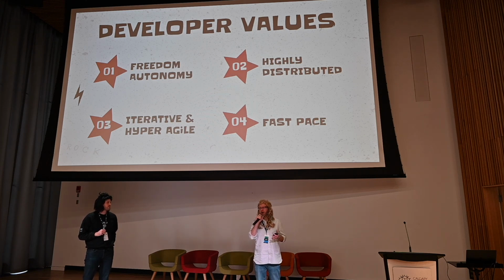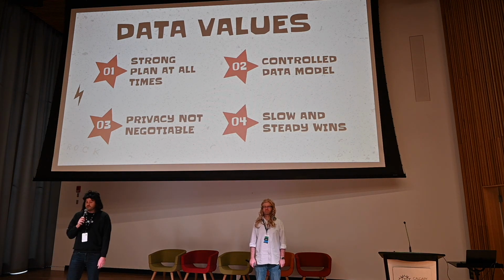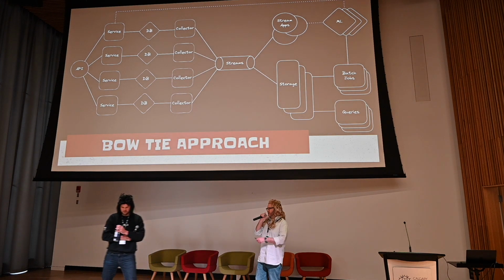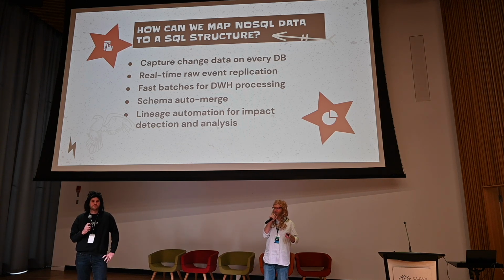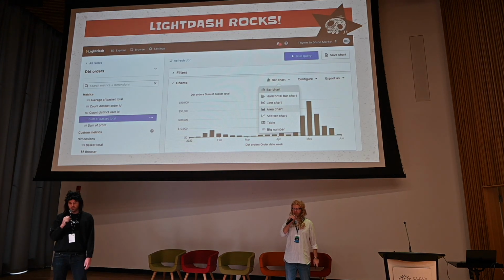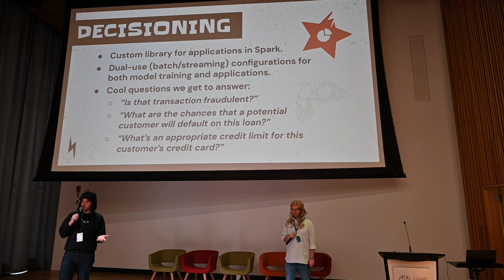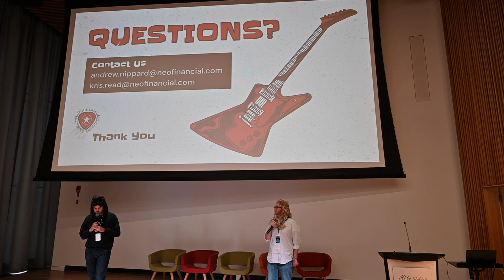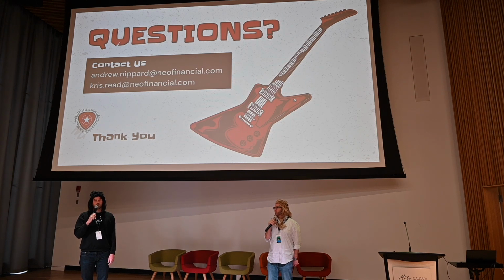Business in Front, Party in the Back: Flexible Data for Devs and Structured Data for Analytics